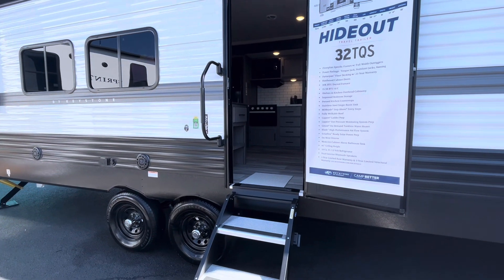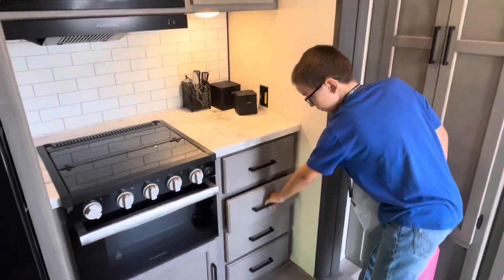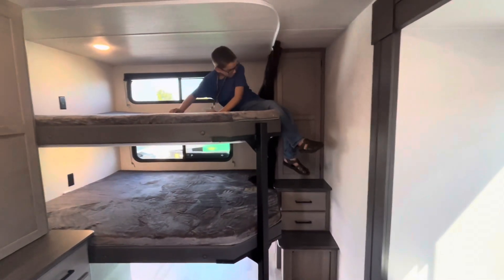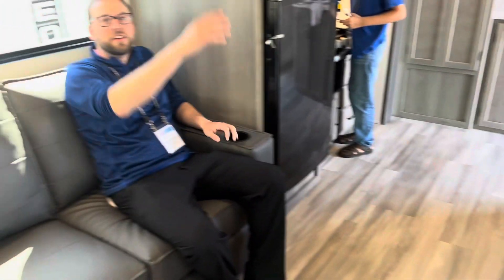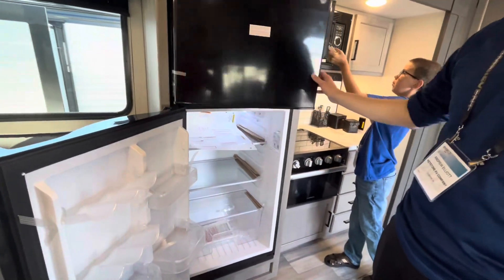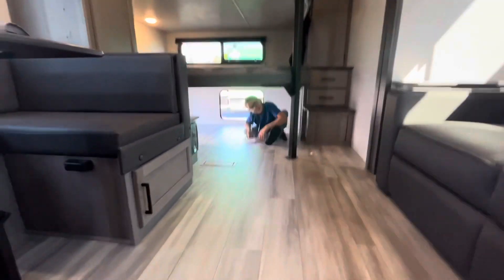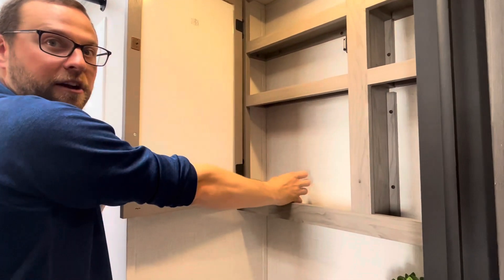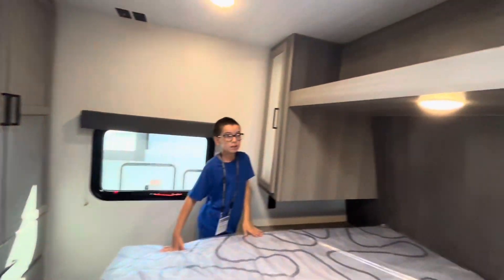Keystone Hideout 32TQS | Double Queen Bunks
This model is a new floor plan from keystone and if we had one less child in the mix we would be getting this one today.

Find find freedom is a family of five showing you how anyone can travel no matter your ability.